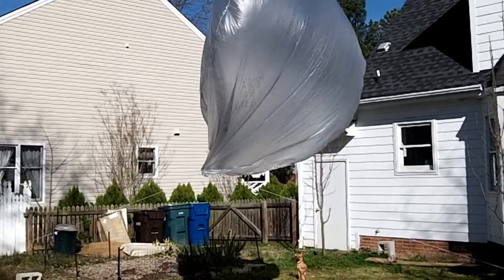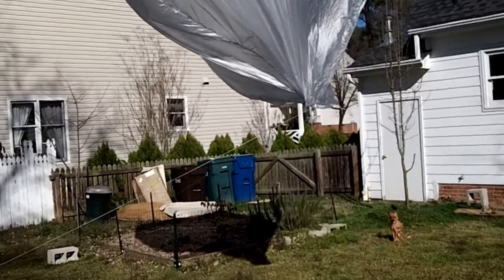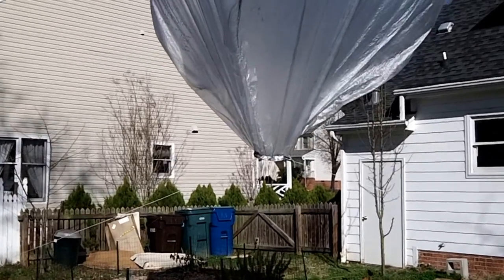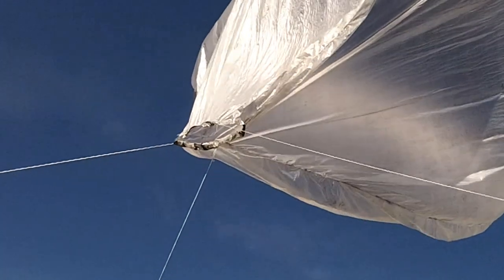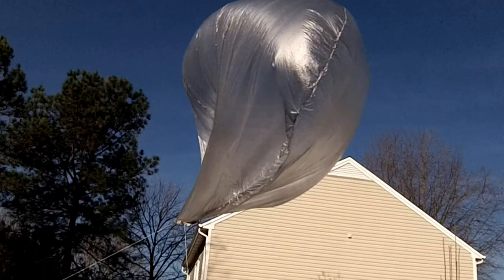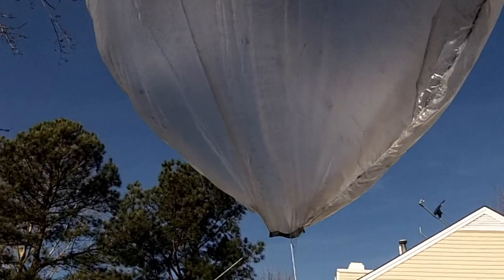Triaxial Solar Balloon Tethering System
Testing how three points of contact work for a tethered balloon system.  In about a month I will be attempting a much larger version of this with a helium balloon about 30 meters in the air.

The three strings kept the balloon fairly stable in low wind.  The movable anchor points (cinder blocks, in this case) were great because I could change the tether configuration pretty easily.

For more info on my solar balloon projects, see the other videos on this channel and check out my blog at bovineaerospace.wordpress.com